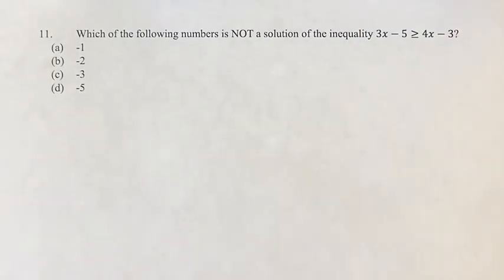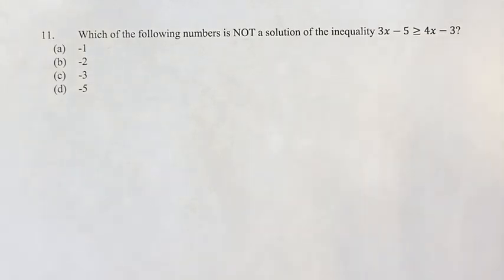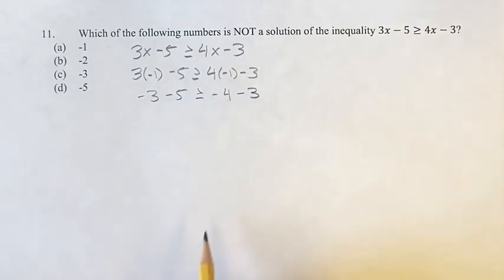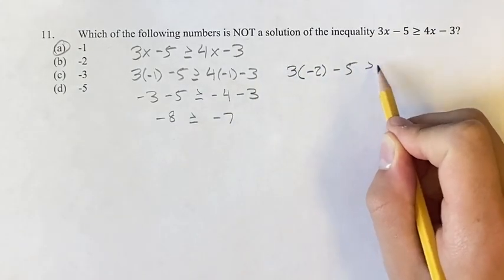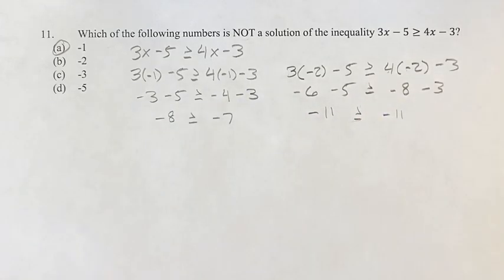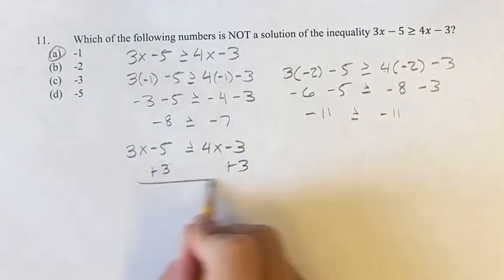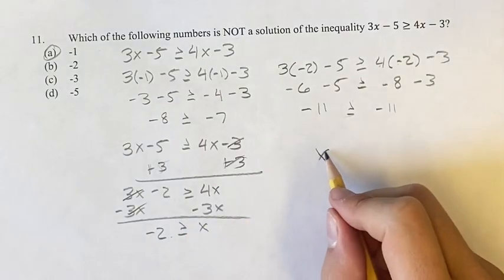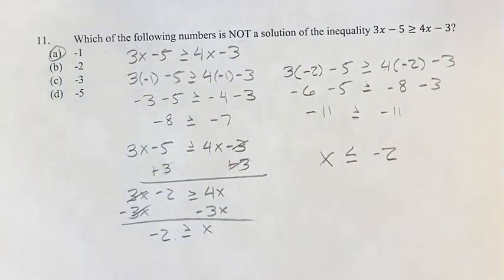11. Which of the following numbers is NOT a solution of the inequality 3x-5≥4x-3?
11. Which of the following numbers is NOT a solution of the inequality 3x-5≥4x-3?

(a) -1
(b) -2
(d) -5

Problem 11